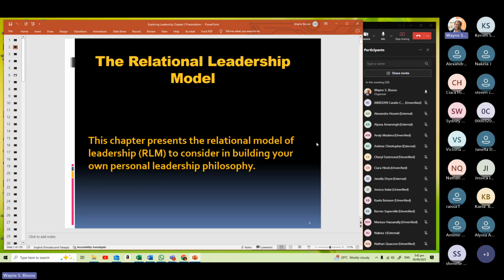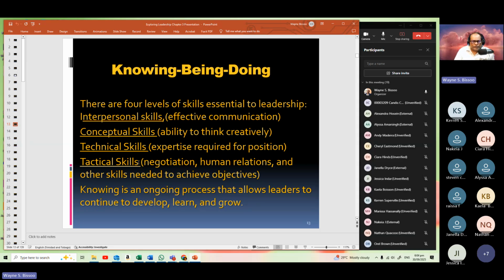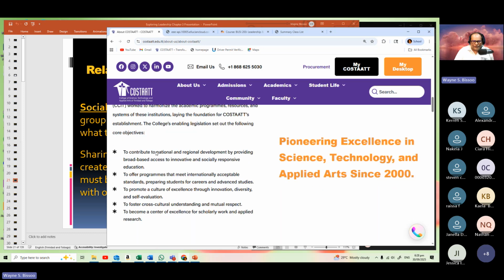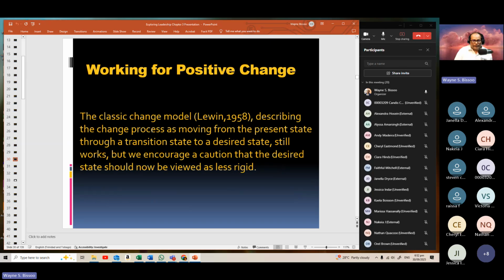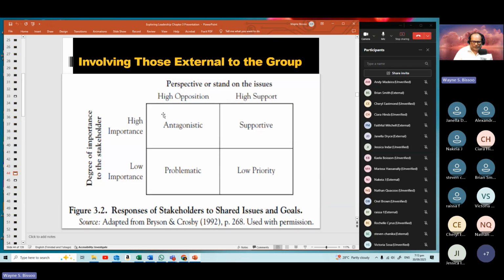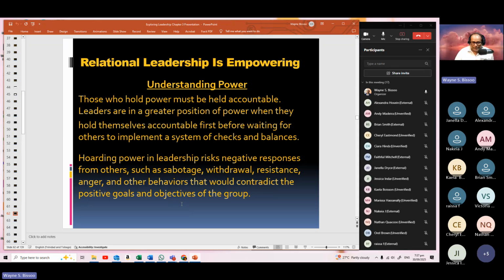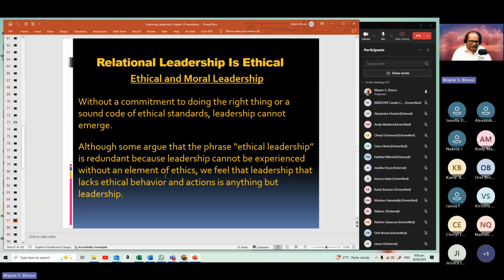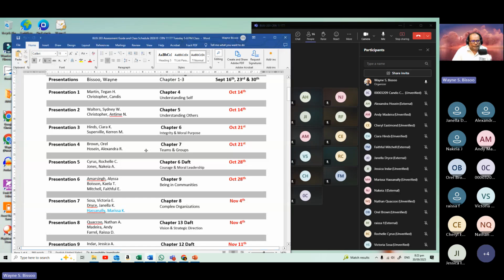BUSI 203 CRN 11177 2025 09 30 Chapter 3 Recording